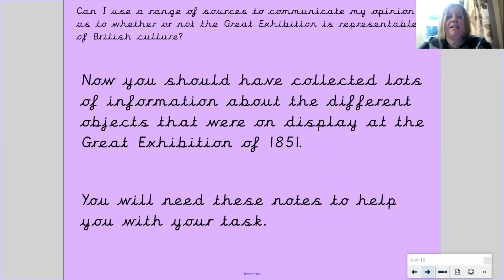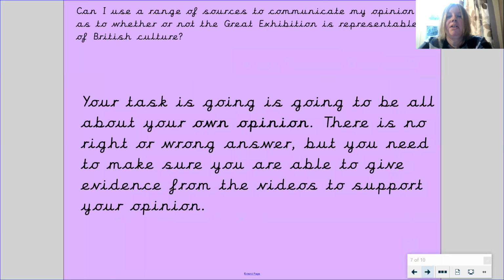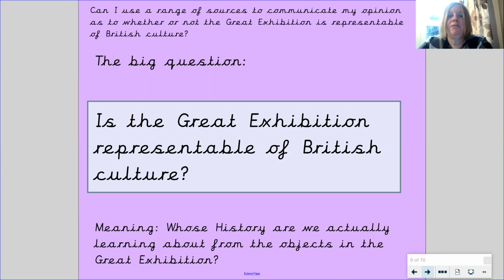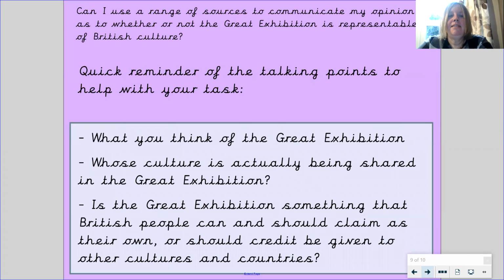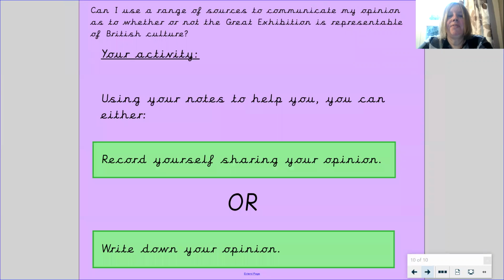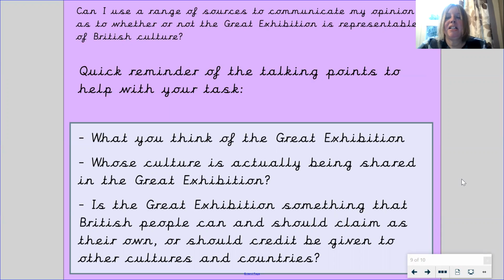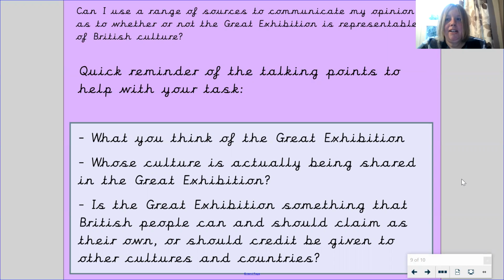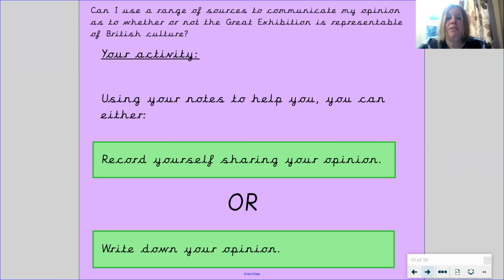Year Three - 2nd February - Mandela - Wider Curriculum 2 History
In today’s Wider Curriculum lesson, we are going be using sources to learn more about what was shown at the Great Exhibition.  By the end of this lesson, you will be sharing your own opinion about the Great Exhibition to answer our big question.  You will need this link for today’s lesson